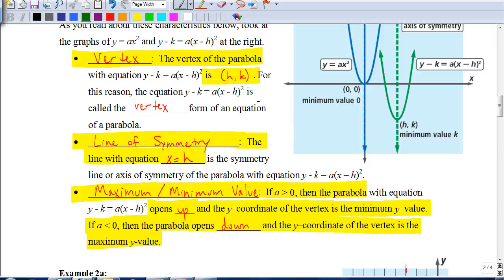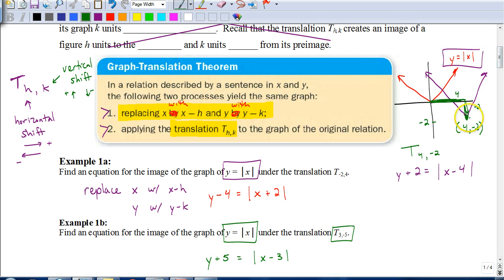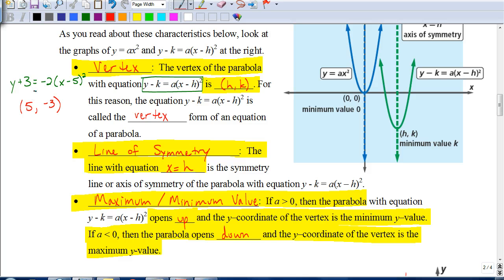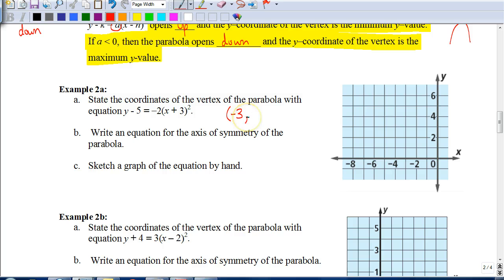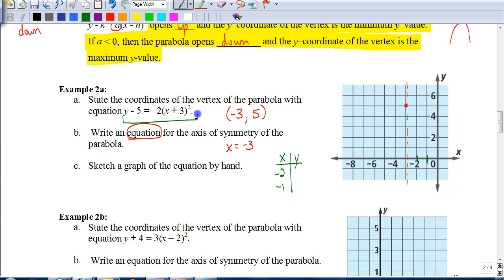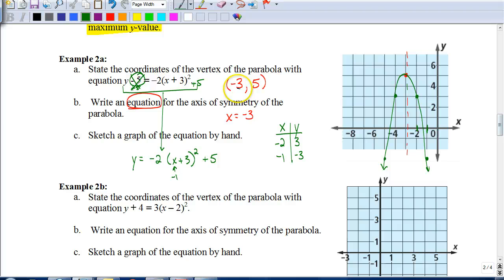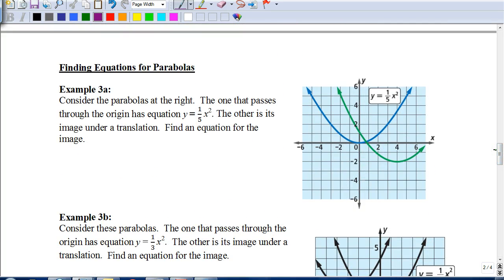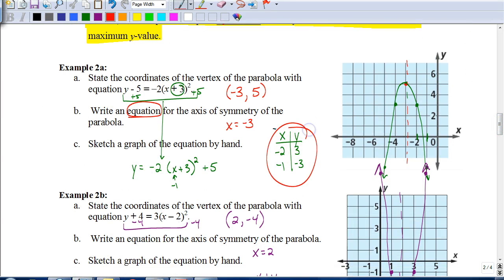Lesson 6.3 Part 2